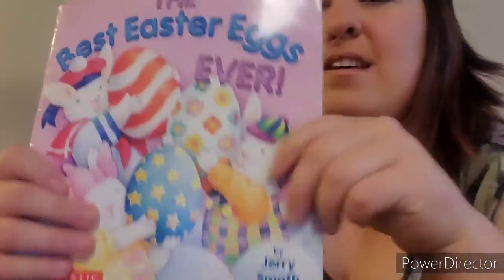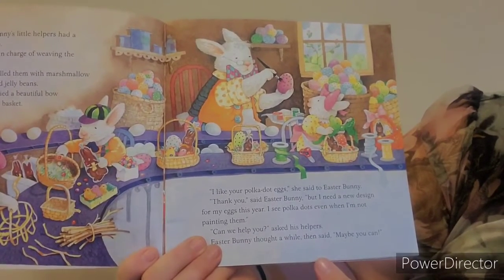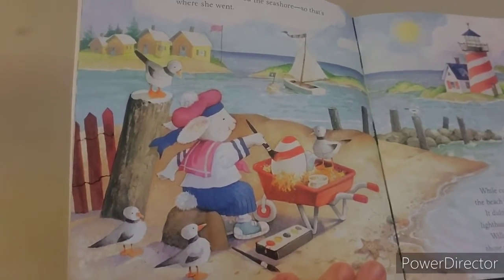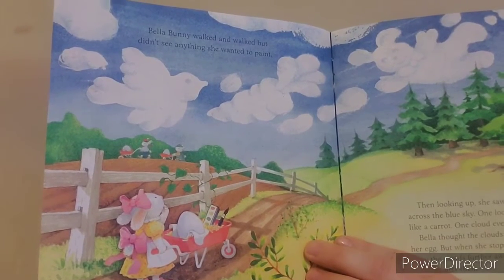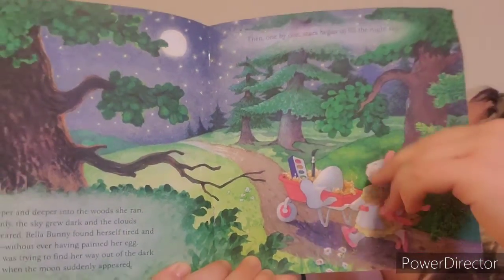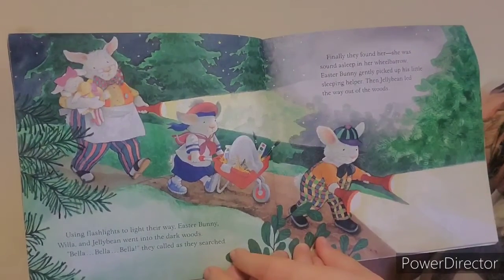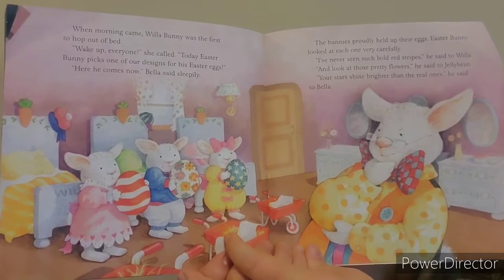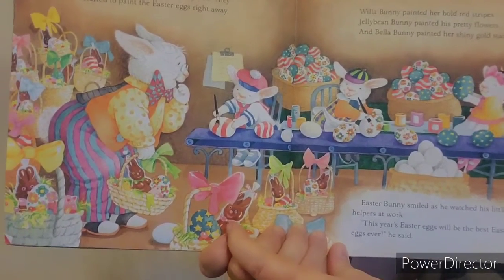The Best Easter Eggs EVER! by Jerry Smath - Read Aloud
Happy reading!